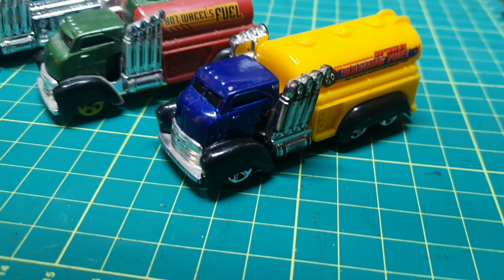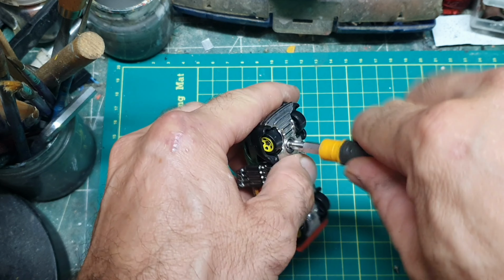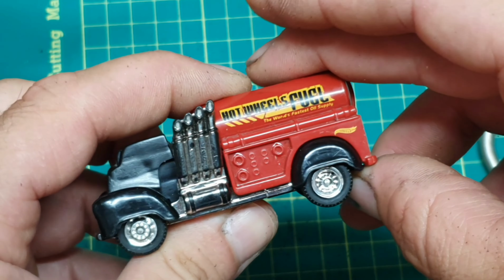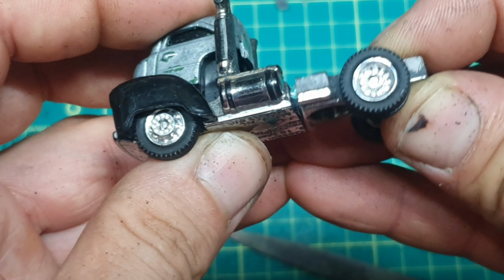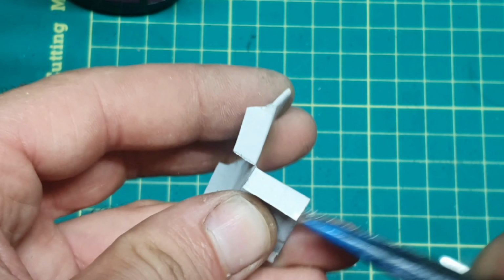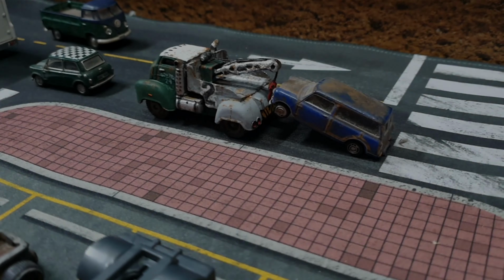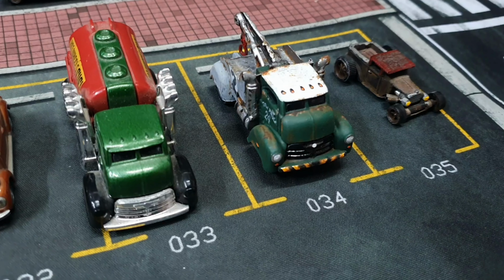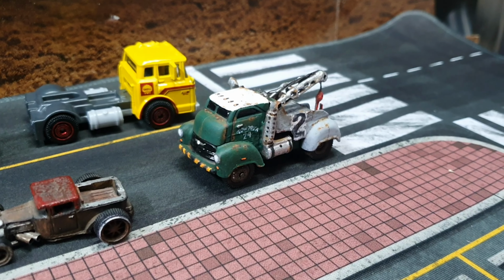Custom Hotwheels Fast gassin